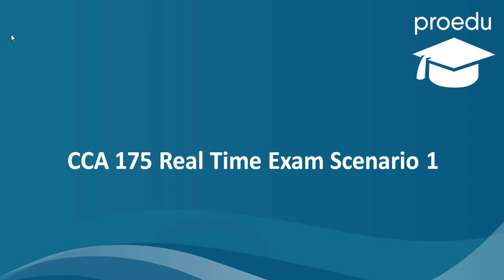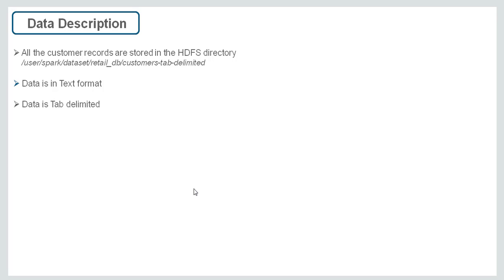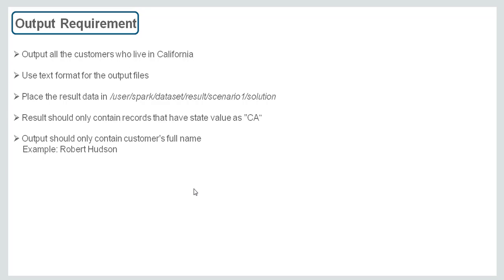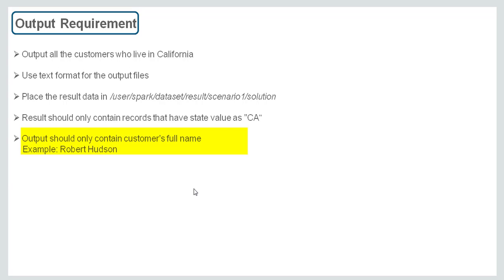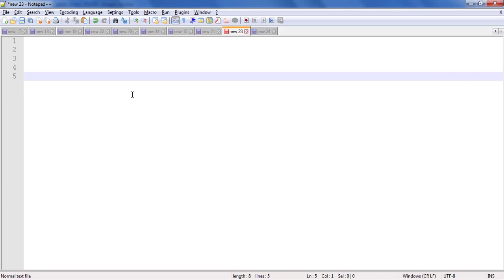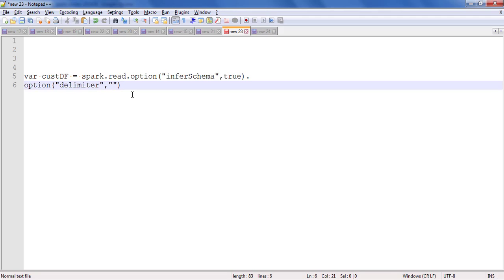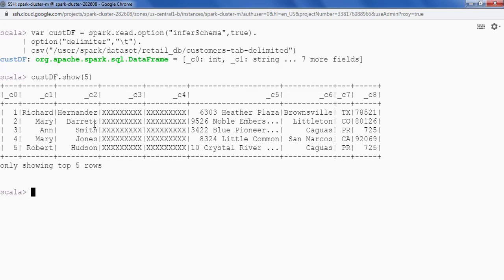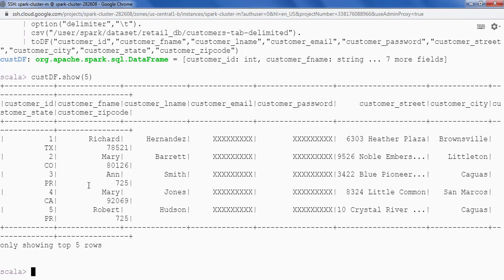CCA 175 Real Time Exam Scenario 1 | Read Tab Delimited File | Write as CSV in HDFS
Data Description
 1. All the customer records are stored in the HDFS directory
     /user/spark/dataset/retail_db/customers-tab-delimited
 2. Data is in Text format
 3. Data is Tab delimited

Output Requirement
 1. Output all the customers who live in California
 2. Use text format for the output files
 3. Place the result data in /user/spark/dataset/result/scenario1/solution
 4. Result should only contain records that have state value as "CA"
 5. Output should only contain customer's full name
     Example: Robert Hudson